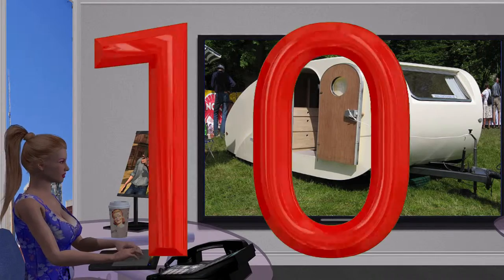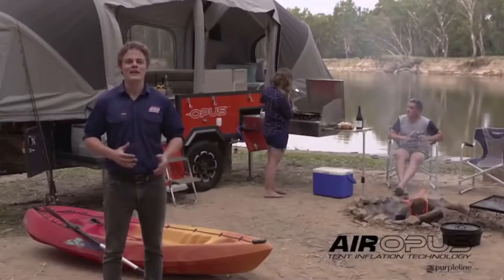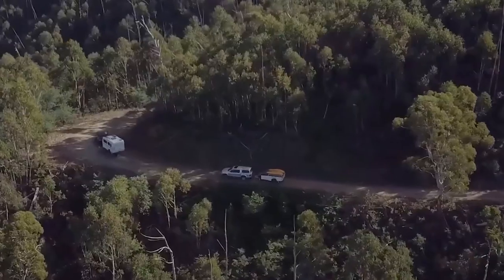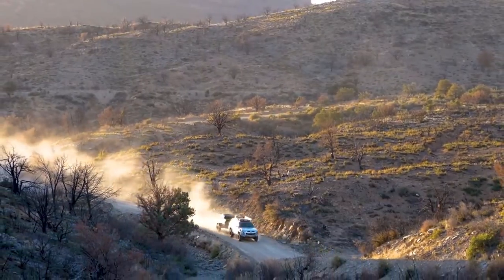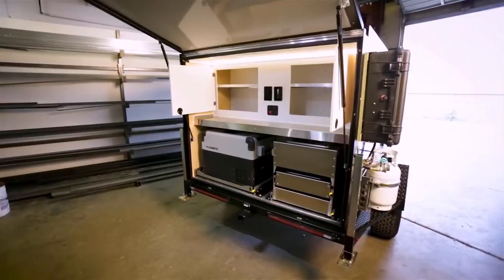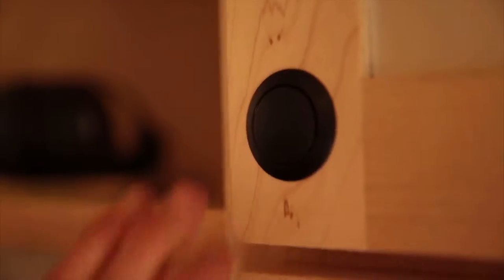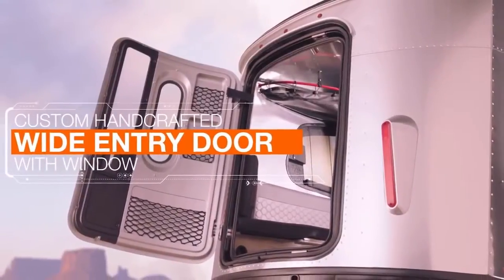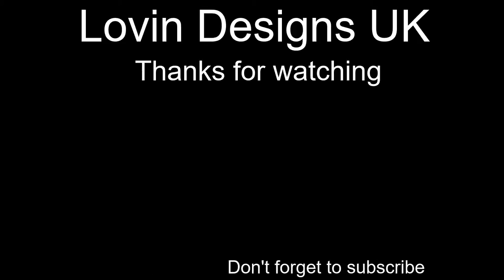Top 10 camping trailers for 2019 brought to you by Lovin Designs UK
Come and see the top 10 camping trailers for 2019 brought to you by Lovin Designs UK. each one of them will give you enough freedom so that you can explore the great outdoors.